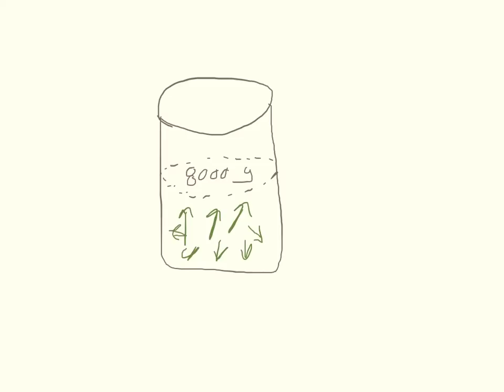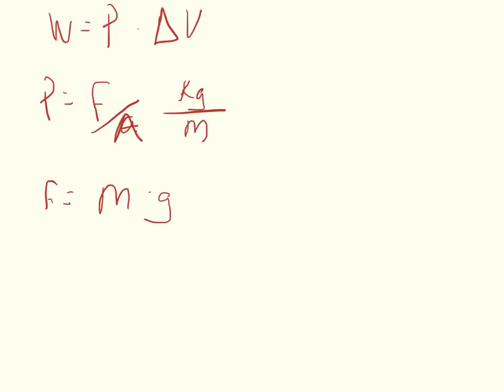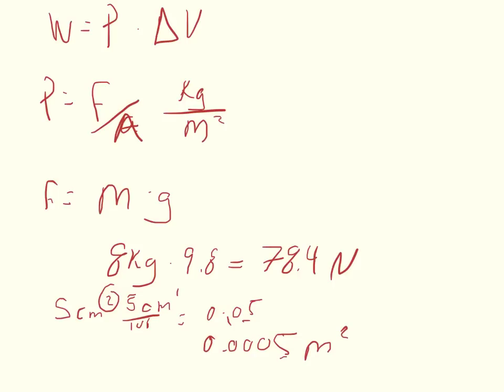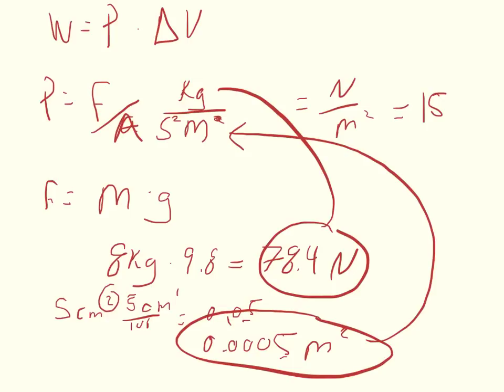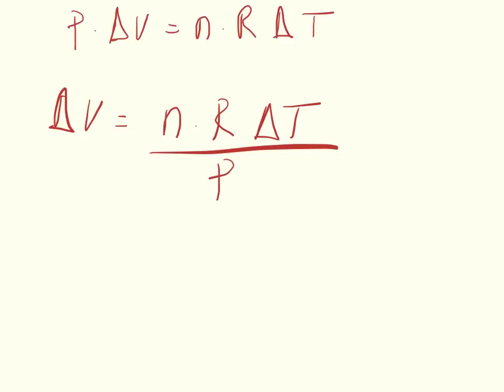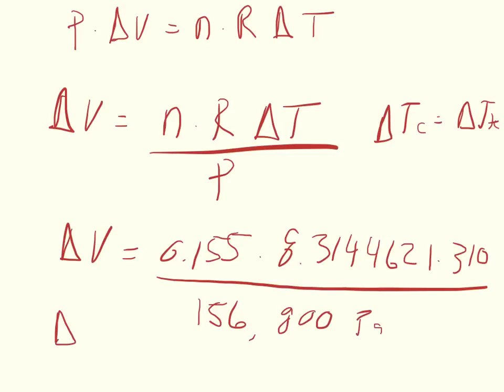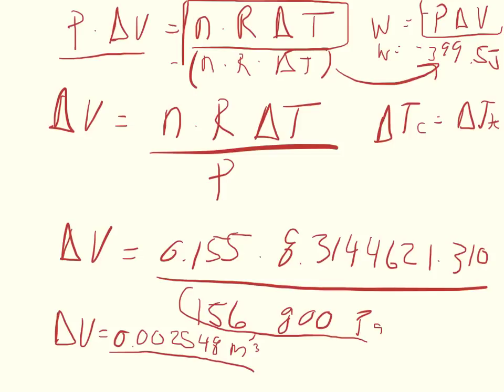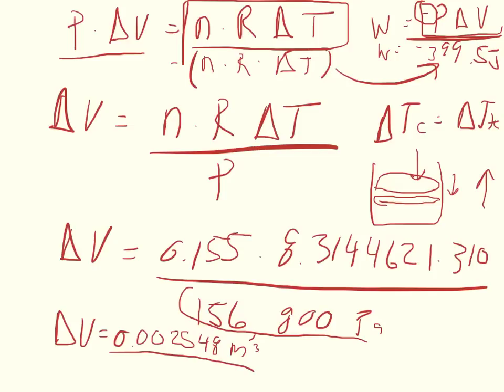Physics Web Assign Ch 12 #1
An ideal gas is enclosed in a cylinder with a movable piston on top of it. The piston has a mass of 8,000 g and an area of 5.00 cm2 and is free to slide up and down, keeping the pressure of the gas constant.
(a) How much work is done on the gas as the temperature of 0.155 mol of the gas is raised from 30.0°C to 340°C?

 J

(b) What does the sign of your answer to part (a) indicate?
The gas does positive work on its surroundings.
There is no work done, by the gas or the surroundings.
The surroundings do positive work on the gas.